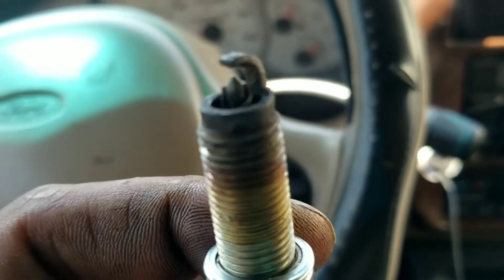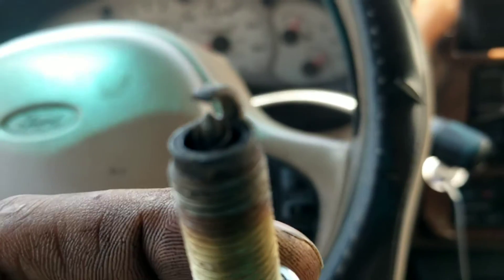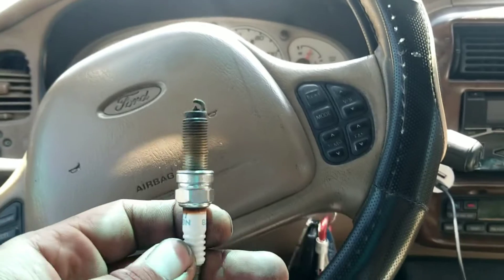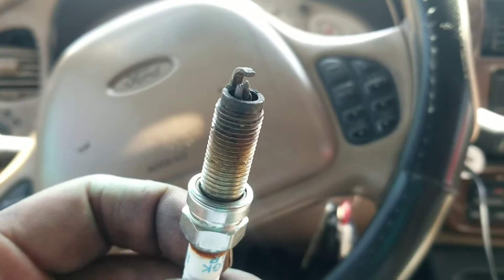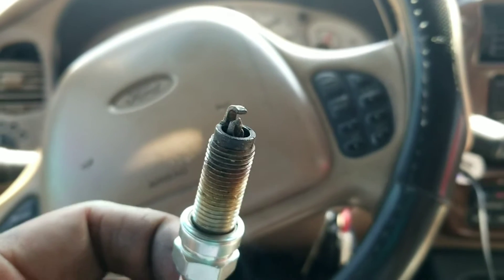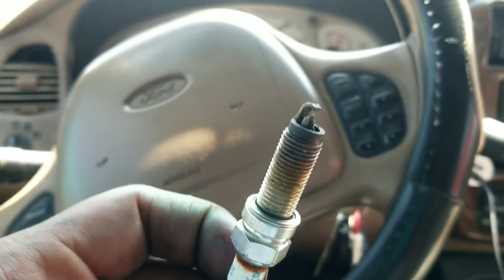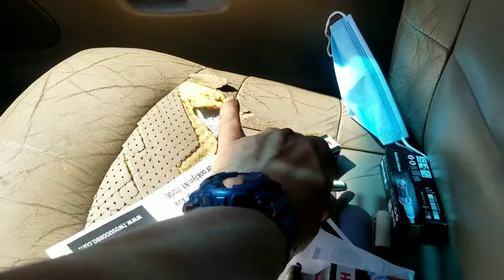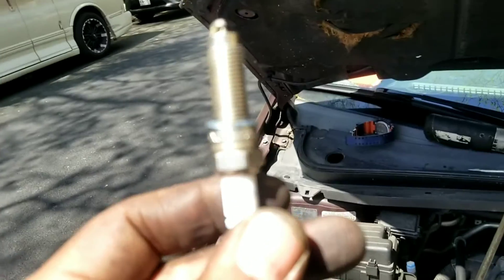Quick Tips | Spark Plugs | Taking long to start up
Spark Plugs | Taking long to start up

This Page is to express myself, this page is not America, you cant do what you want here...
DO NOT COMMENT, if you are Negative, You Will Be Blocked.

Auto Products Used...

1.
2.
3.
4.
5.

Don't Get Stuck this winter
Roadside assistance
$20 a Month
Dead Battery?
Flat Tire?
Tow?
it's All Covered,
Bio
My name is Lucas Greer. i have been covered by MCA for about five years now. i have used the services over 20 times now and i am truly grateful for this service. yes its $20 a Month but one tow is over $150, one tire is $110 and a dead batter is also over $100. be smart and pay for protection before it happens. extending the olive branch  click the link, sign up and your covered starting at midnight.

you receive a Member #. you are now protected. "YOU" not your car. that's what is great about this program. Not only is your car protected, YOU are and any car you are driving at the moment is also. anytime you have any issues, you call, give your Member # and tell them the problem. they come and help you. Simple